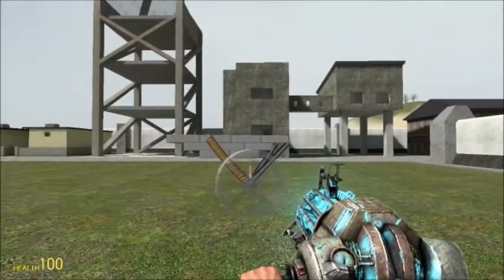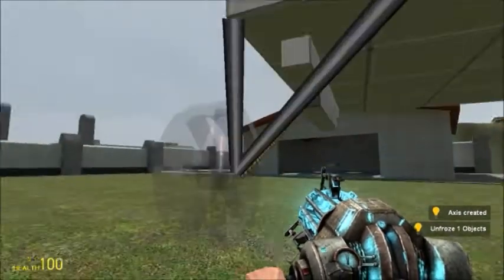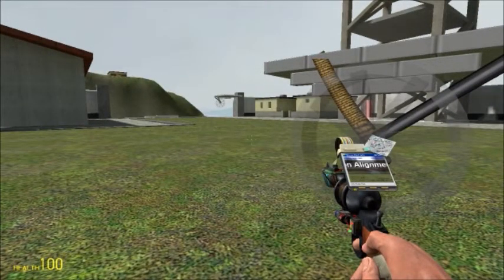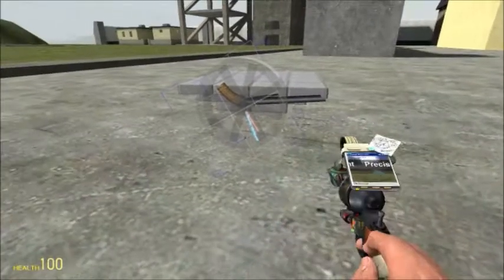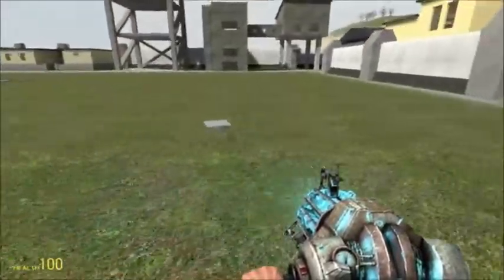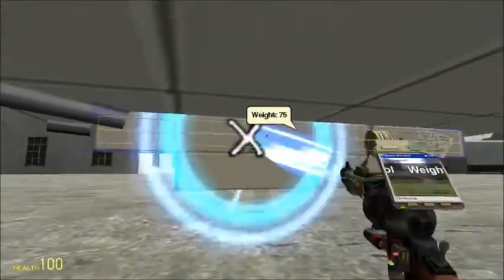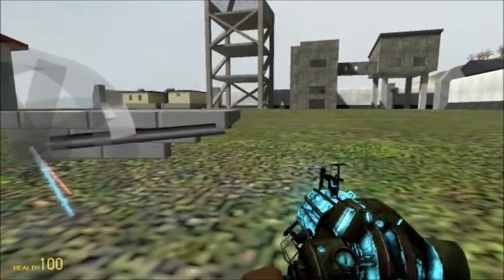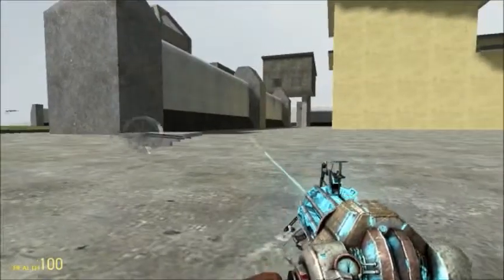TUTORIAL - Multileaf springs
A form of leaf spring used on trucks, tanks, and anything heavy.  By stacking multiple leaves, one can fine-tune suspension performance and prevent bottoming out under heavy loadings.
One thing not mentioned in the tutorial is to weld and/or axis leaf springs from left to right, to increase strength.

Fervidusletum did an awesome test of these, check it out and go give his channel some much-deserved love

On a related note, the "tank suspension tutorial pt 2" IS still planned, and WILL be released!